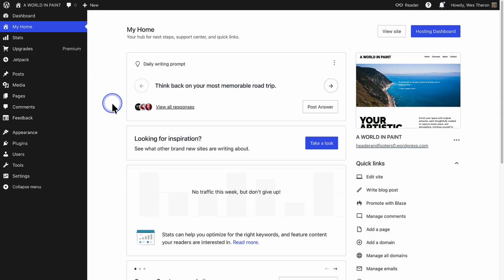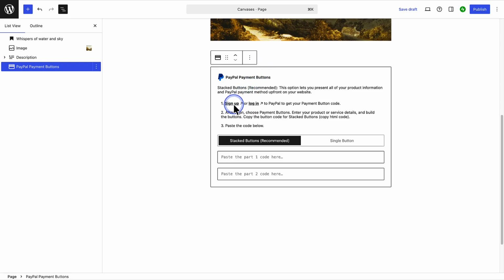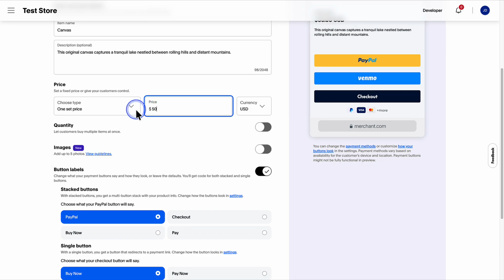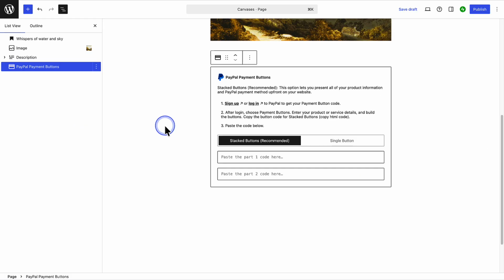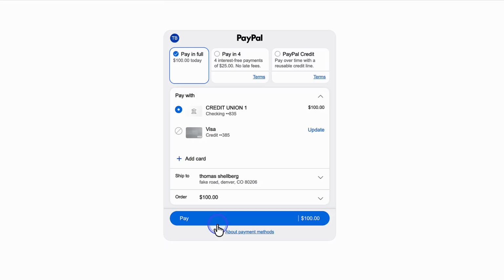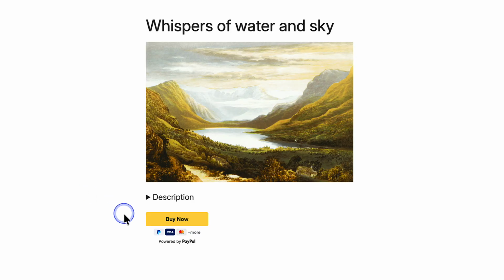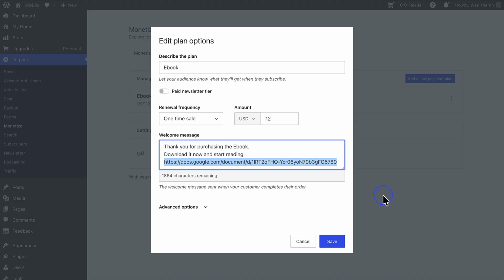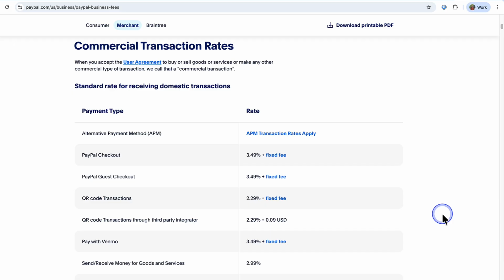Accept PayPal Payments on WordPress (Step-by-Step)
In this video, we show you how to add the PayPal Payments block to your WordPress.com site to sell products, services or accept donations, with payments going directly to your PayPal account.

What you'll learn:
- How to set pricing, quantity limits and images
- How to choose between stacked buttons or a single button
- How to preview and test the PayPal buttons on your site
- What to know about tax, shipping and digital products
- How fees, payouts and transaction reports work

Timestamps:
0:00 Introduction
0:18 Adding the PayPal Payments block
0:59 Generating the PayPal button code
2:25 Using stacked buttons
3:18 Using the single PayPal button layout
3:47 Shipping and physical products
4:07 When you should use WooCommerce instead
4:18 PayPal availability by region
4:28 Selling digital products with PayPal vs Payment Buttons
4:50 Payment confirmations, emails, and reports
5:14 – PayPal fees and WordPress.com fees